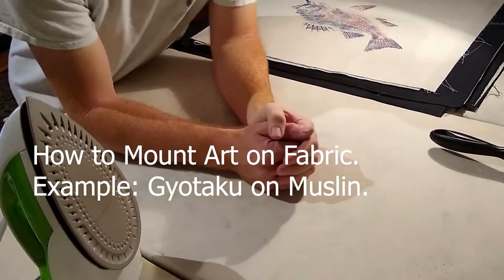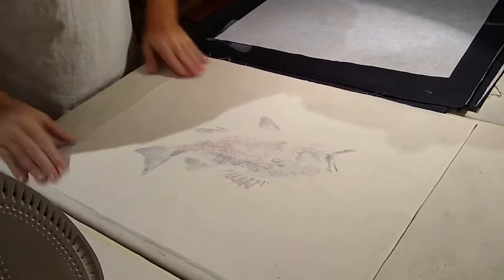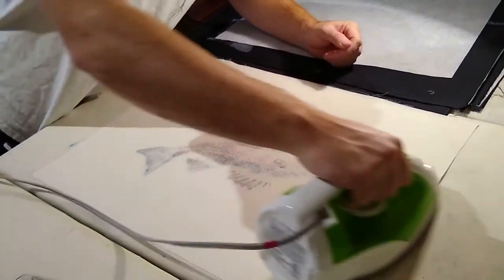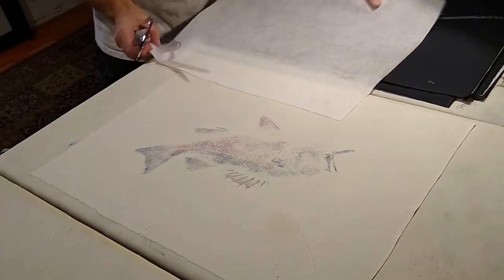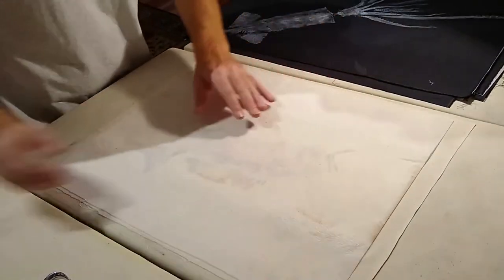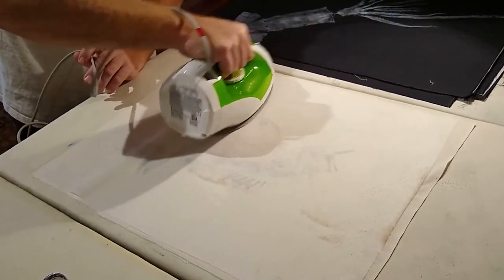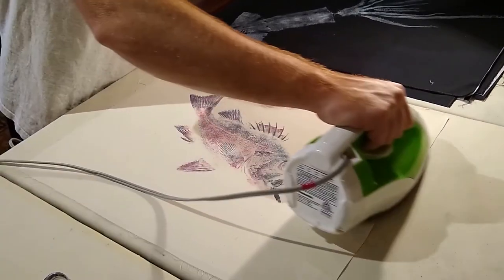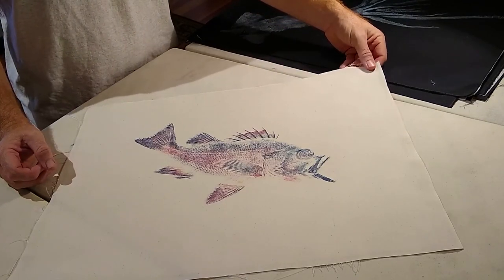How to Mount Fabric Art. (Gyotaku on Fabric.)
Having finished a piece of original art on fabric, how does one mount it so that it can be displayed like art on paper or other mediums? This video will walk you through one way to accomplish this that I've found to be very successful.

I learned this process from artist and master fabric printer Christine Holden.